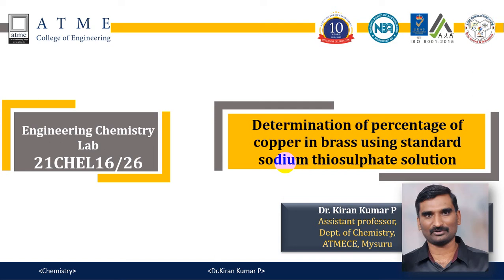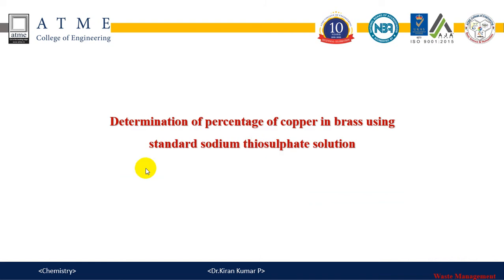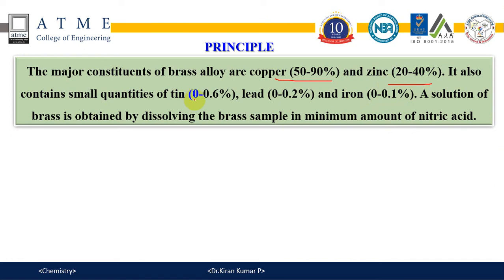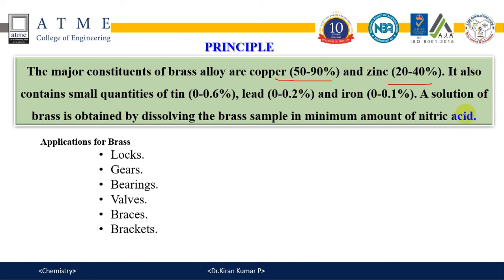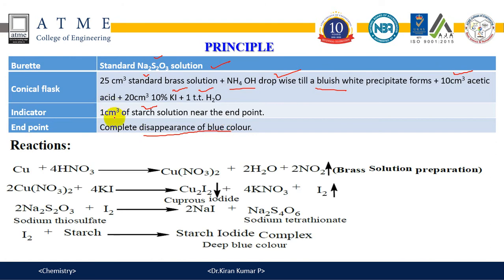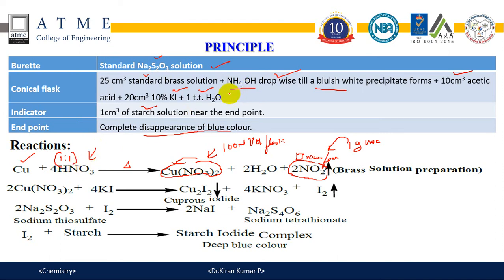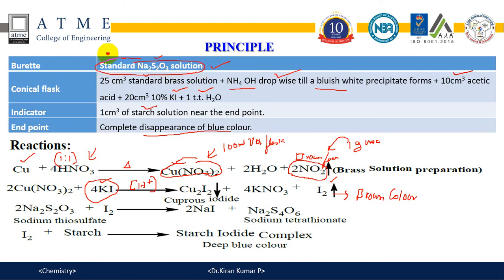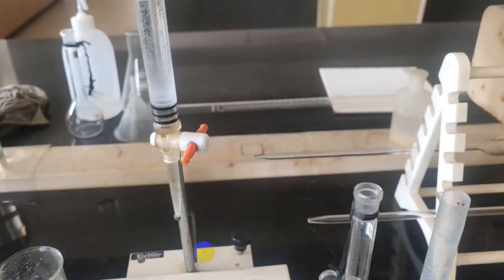Determination of % Cu in Brass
Most brass contains about 60% copper (the remainder being zinc). Brass forms an interesting subject for a discussion on the structure of metals and alloys. In this experiment, students determine the copper content in brass (an alloy of copper and zinc) by dissolving brass turnings in nitric acid and comparing the colour of the solution with that of solutions of various concentrations of copper.